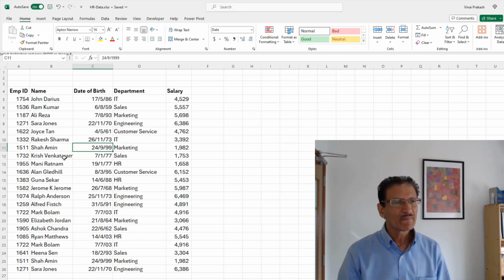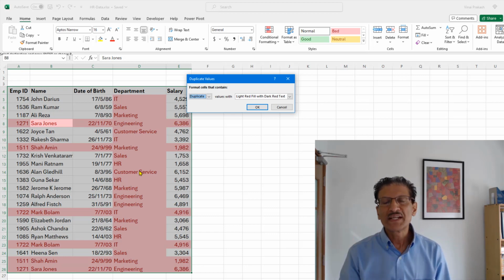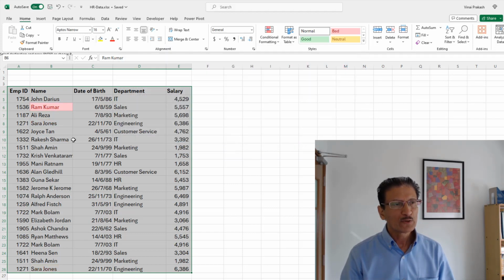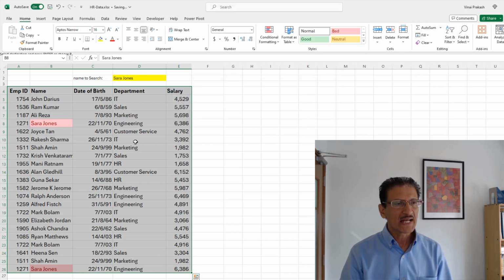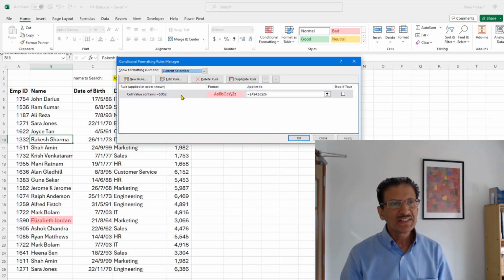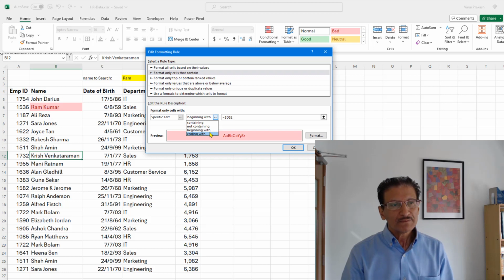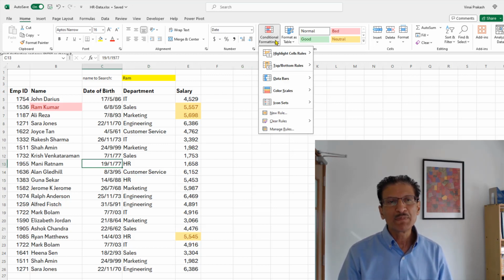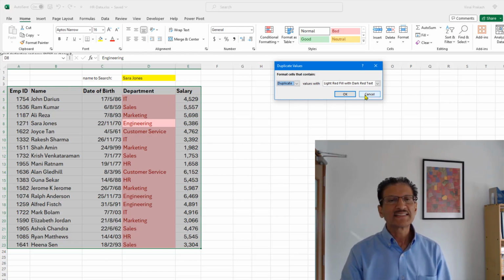Find & Remove Duplicates in Excel Quickly (Even with Partial Matches)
How To Find Duplicates in Excel, and How to Remove Only the Duplicated Data, while keeping each Unique Row in Microsoft Excel.

Duplicate data can spoil your analysis & Reporting in Excel.
Learn simple and effective ways to find duplicated data, exact match or a partial match, depending on your choice.

And if you want to remove it completely, you can do so easily and quickly, without writing any formulas in Excel.

Works with Office 365, Excel 2021, Excel 2019, Excel 2016, Excel 2013, Excel 2013, Excel 2010 & Excel 2007.

Find Duplicates With Conditional Formatting in Excel.
Do partial Match or an exact match.
And Remove Duplicate values in Excel with the "Remove Duplicates" button.

Simple Easy Tips from Vinai Prakash, Founder ExcelChamp.Net